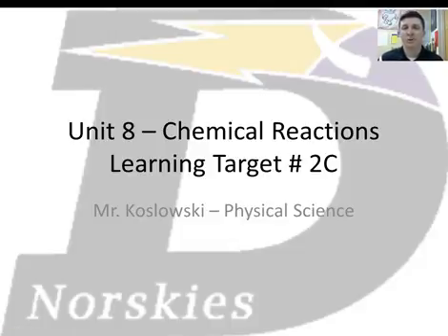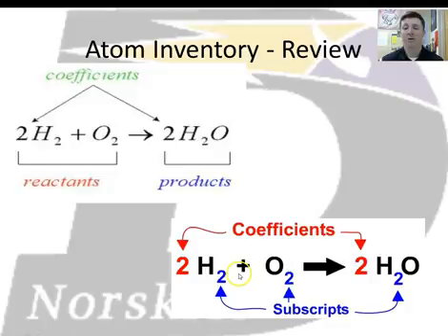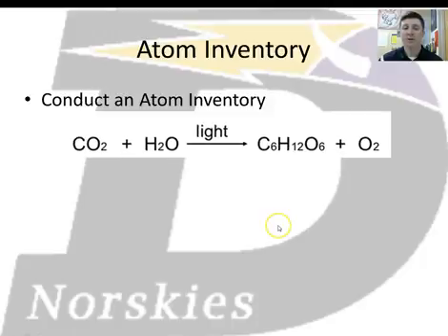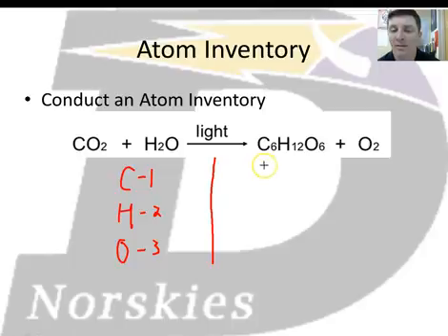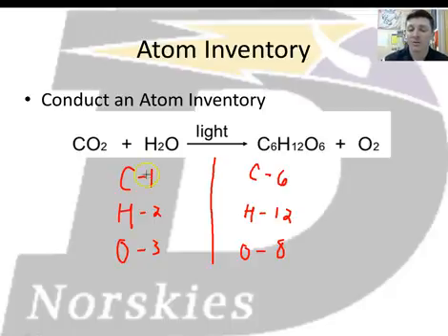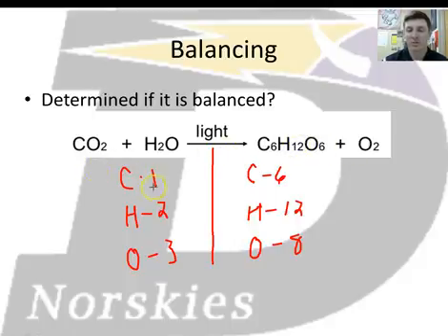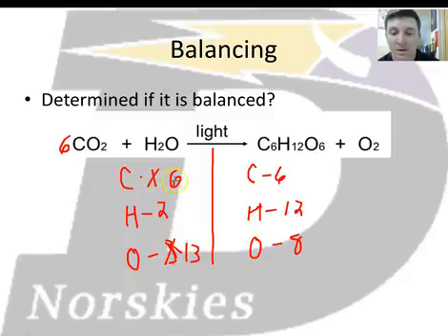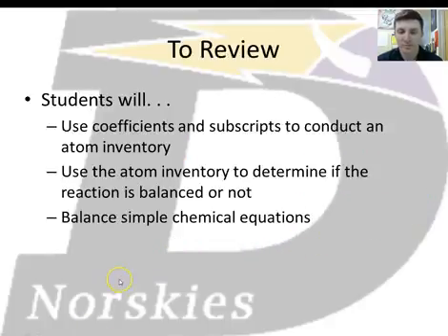Unit 8 LT#2C Atom Inventory & Balancing